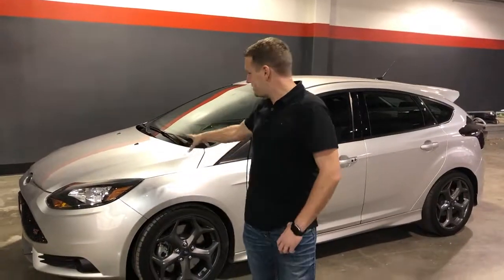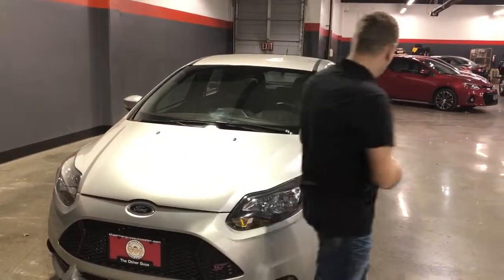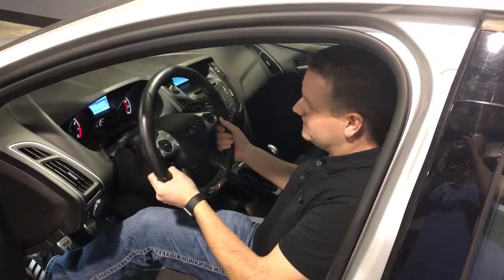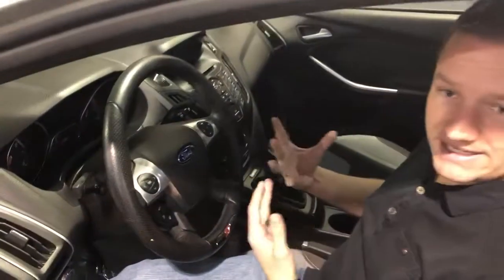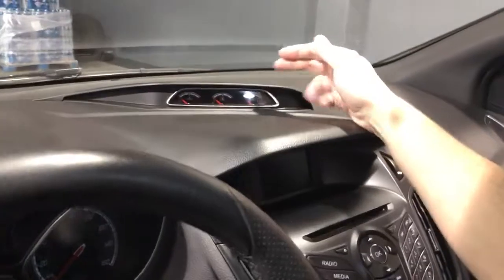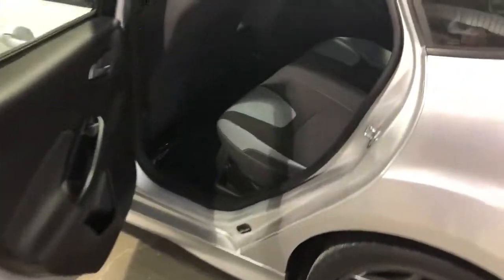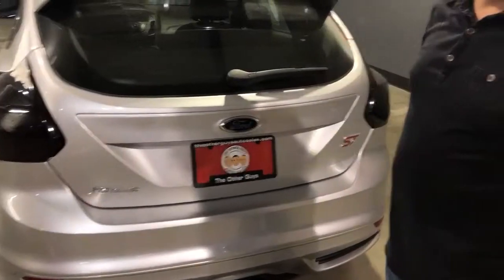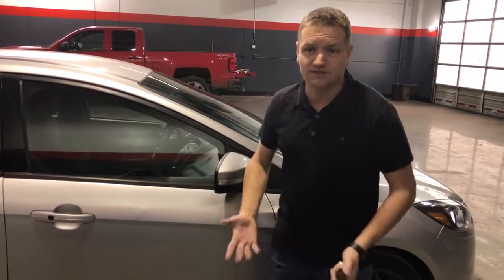2014 Ford Focus ST Walk Around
Kenny shows us around this low mileage Ford Focus ST